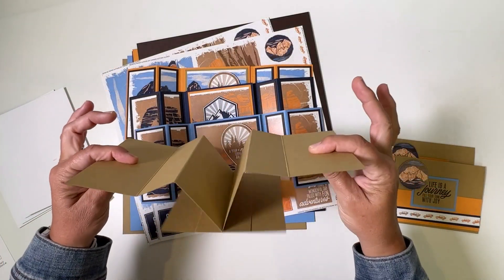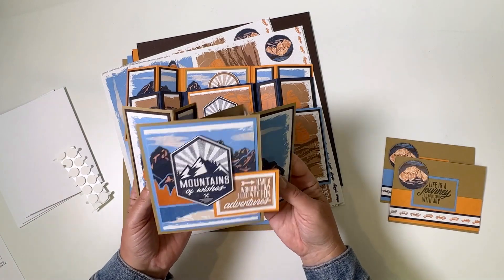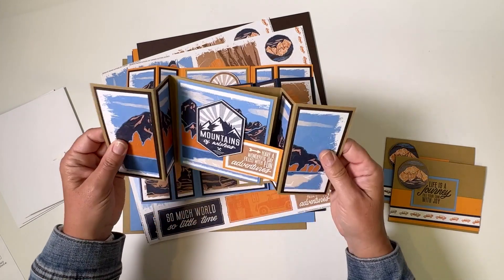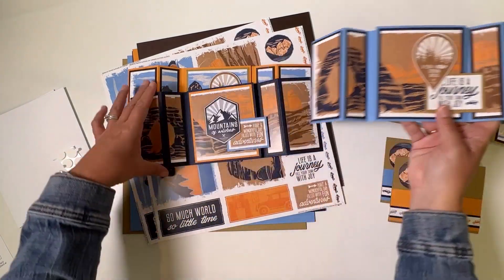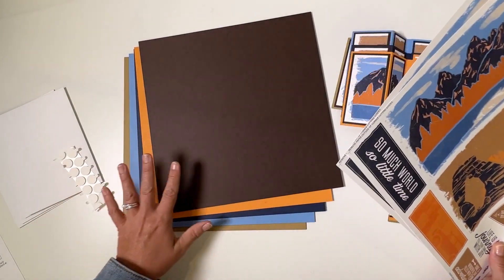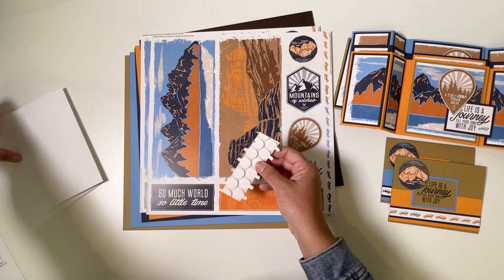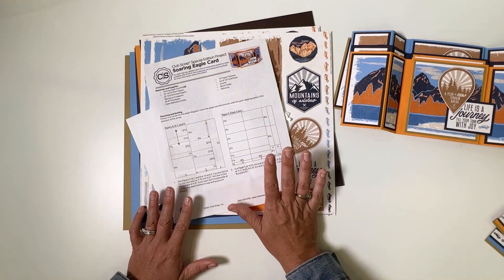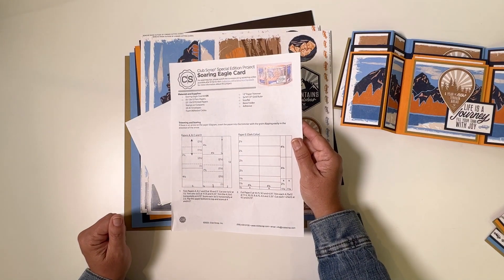Soaring Eagle Card Preview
Join Tricia anytime after September 16 and learn how to make this clever card structure! Pick up your kit, create four 5x7" unique cards (envelopes included), and use the formula to create more styles of your own!